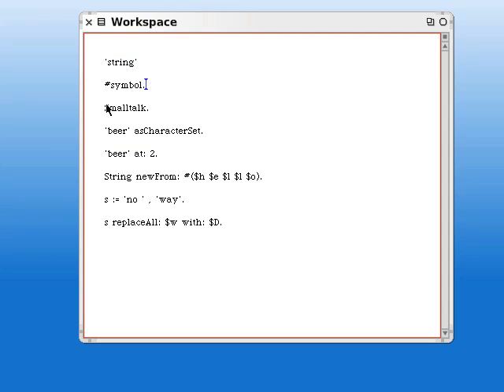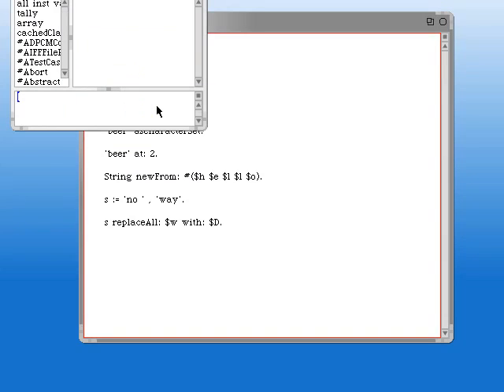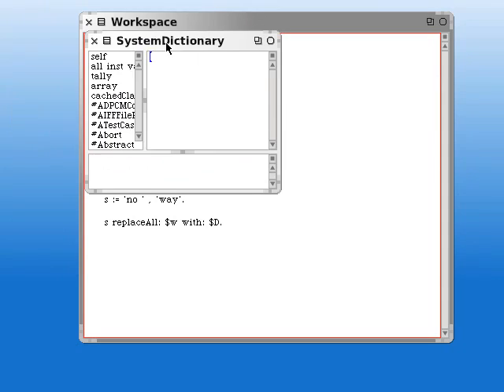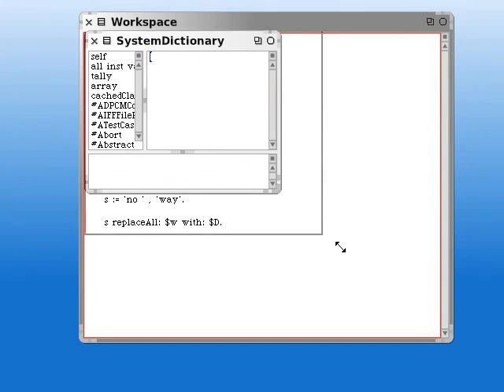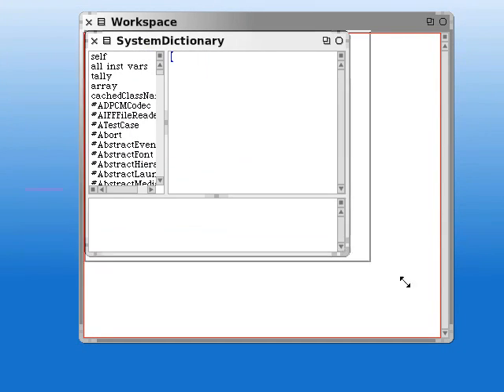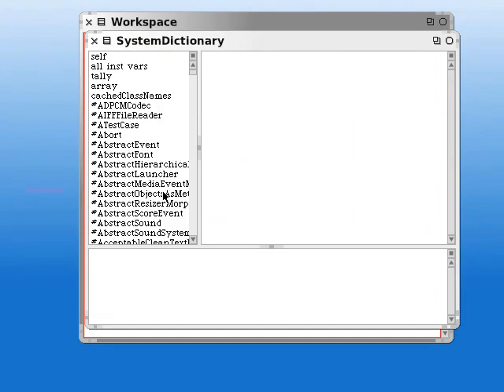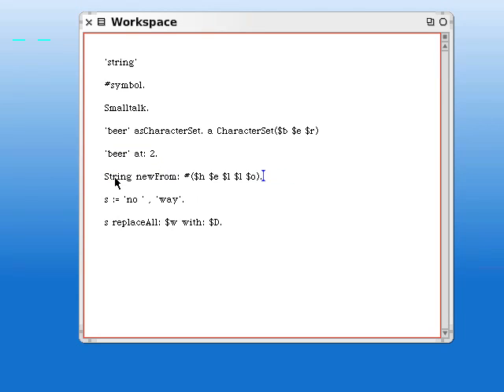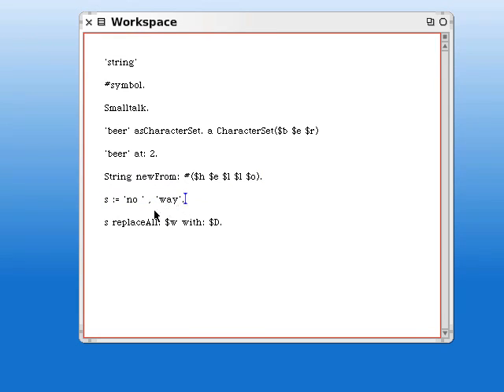string & symbol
The difference between these two Smalltalk workhorses.